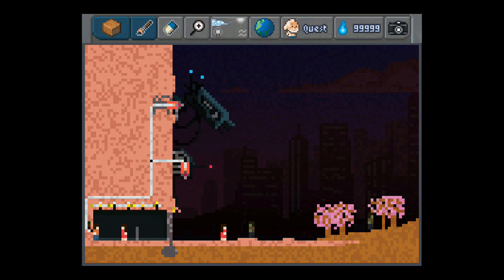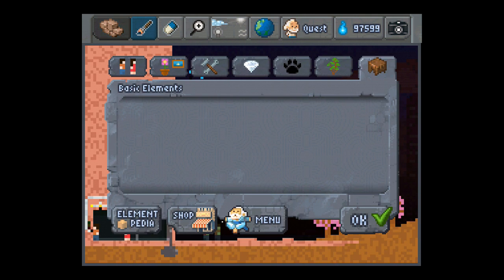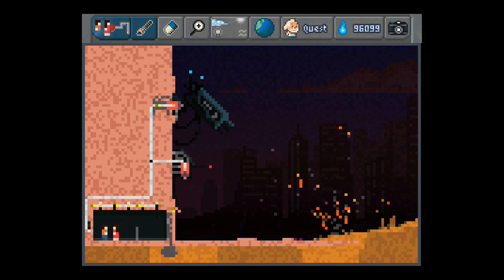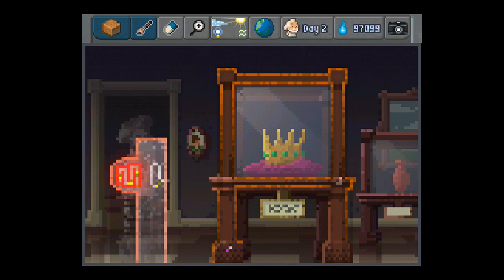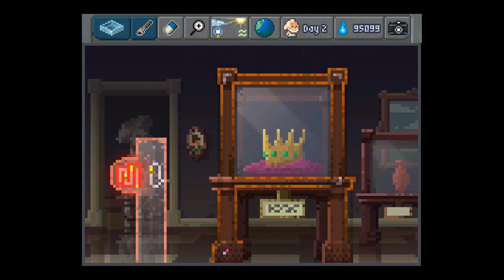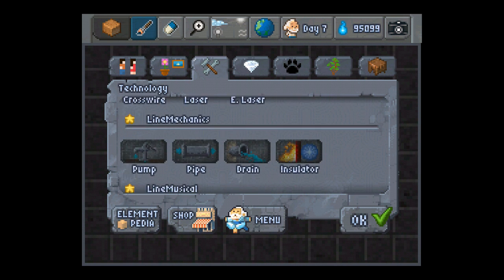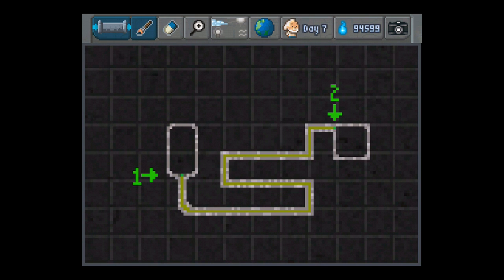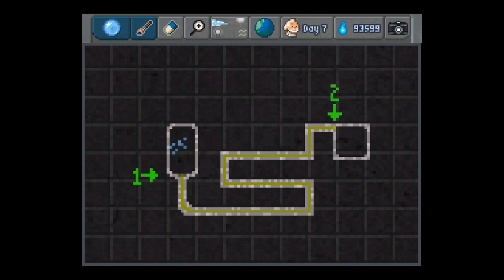GDC 2013: 'The Sandbox' Q2 Updates Hands-on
A look at content from the next two updates for The Sandbox.